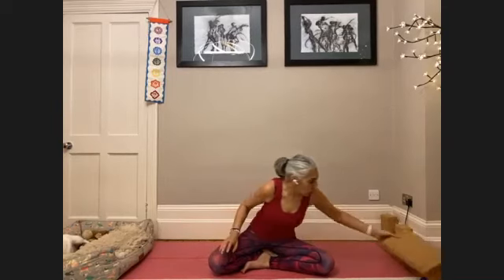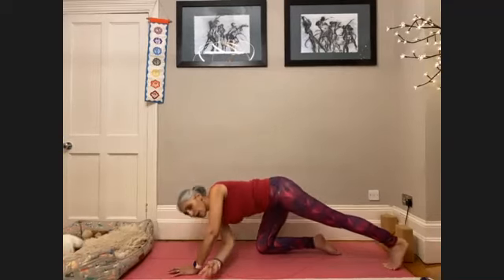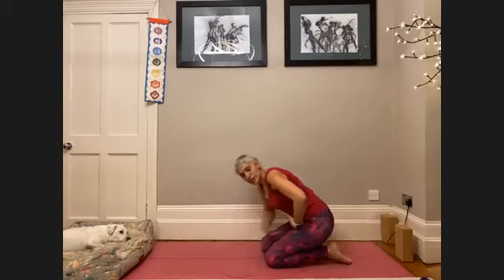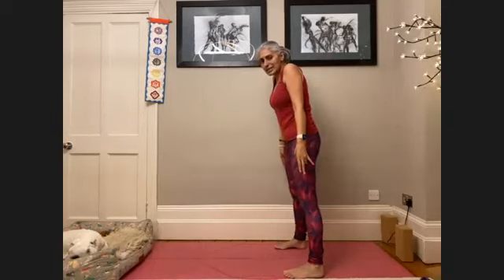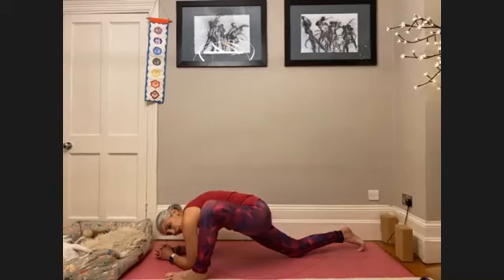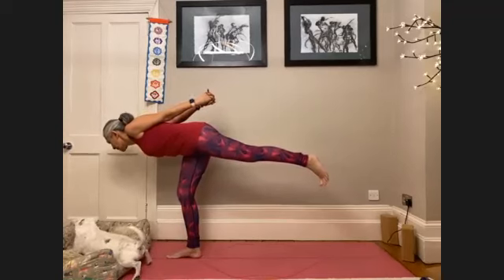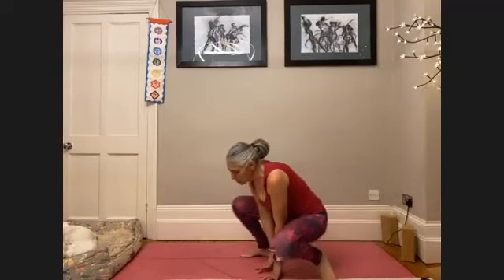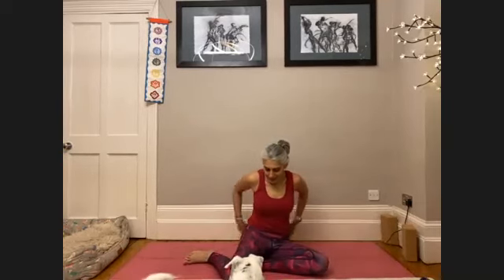The Deity Yoga Series : Ganesha - New Day for Democracy Blessings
The Deity Series : Ganesha - New Day for Democracy Blessings

A practice to offer blessings to those committed to justice, equity and representation.

Inclusive of and accessible to all, online yoga live via Zoom and then uploaded to widen reach.

18:30 Wednesdays / 10:00 Saturdays
Accessible Slow Flow Hatha - energising and grounding practices incorporating yogis philosophy

18:00 Sundays
Rest & ReSet Yin & Nidra - restorative practice

Full Moon & New Moon Gong Baths available on channel

Virtual Immersion Courses:
Part 1 - Race Equity, Cultural Appropriation & Integrity in Yoga
10 hour course over 4 weeks (with additional reading time) via Zoom to understand the impact of structural racism, colonialism, cultural appropriation and trauma informed healing through the lens of yoga.

Part 2 The Philosophy Series: Foundations of Yoga
10 hour introduction over 4 weeks to decolonise and re-discover philosophy which underpins yoga practice

Apply via website

NEW The Radical Yogi Book Club
Each Sunday of the month via Zoom - settle down for chai and chat with a book to challenge our thinking with Kallie drawing out themes for discussion and holding space

Sun 31 Jan 16:00 - 17:30 Restorative yoga for race and ethnic based trauma and stress by Gail Parker